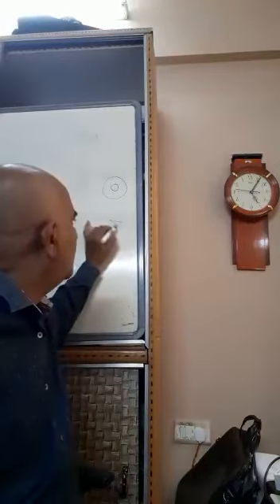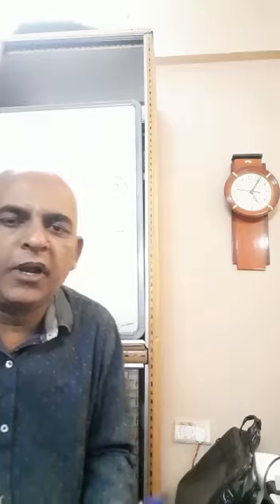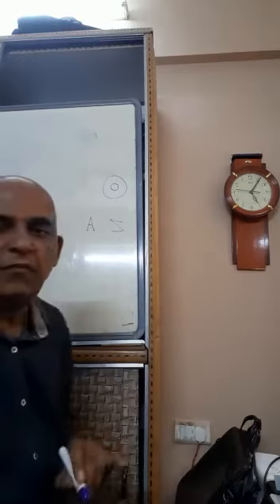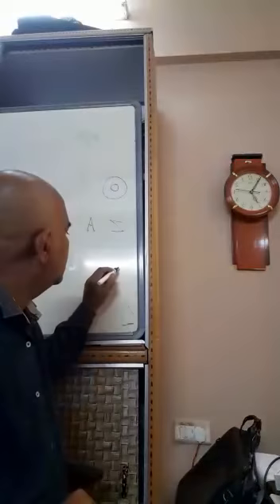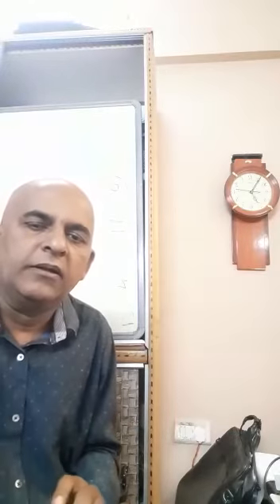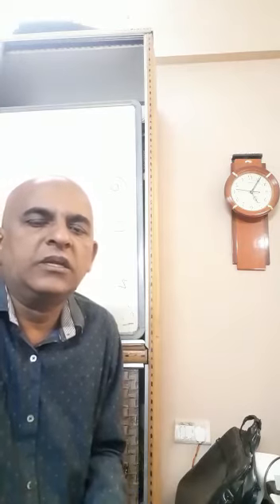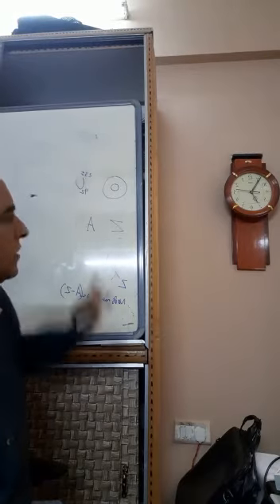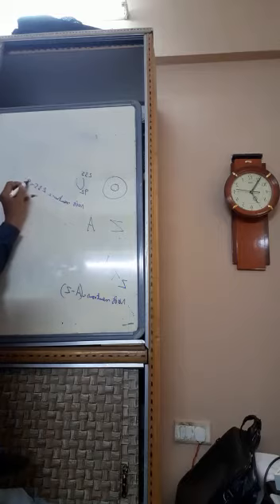64 Nucleus (a)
Introspection  to Nucleus